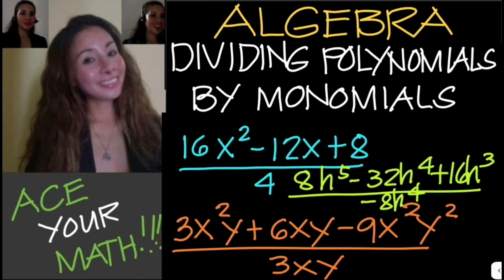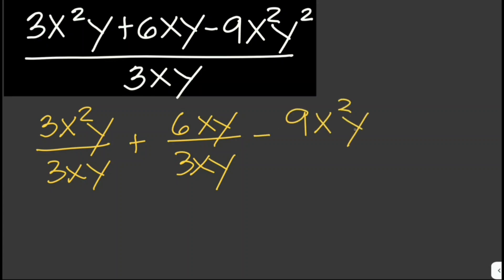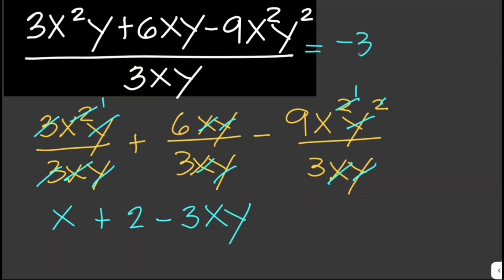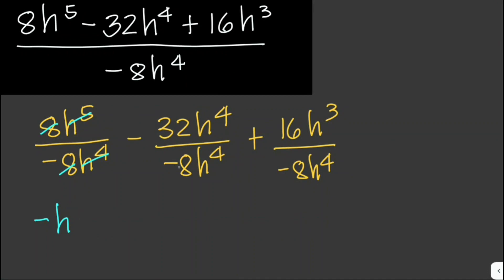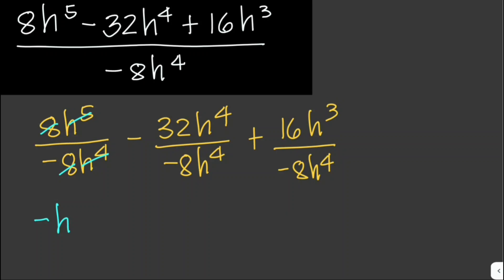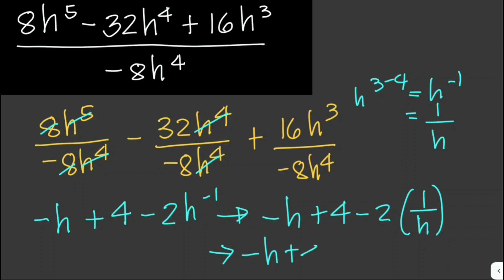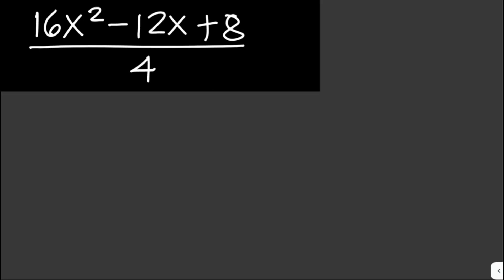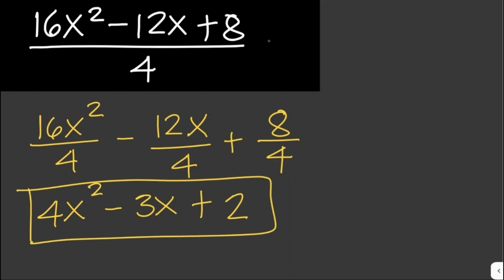ALGEBRA: How to Divide Polynomials by Monomials by Jane Maciejewski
Learn how to divide polynomials by monomials
Just split the fraction up into separate division problems then divide each term of the polynomial by the monomial